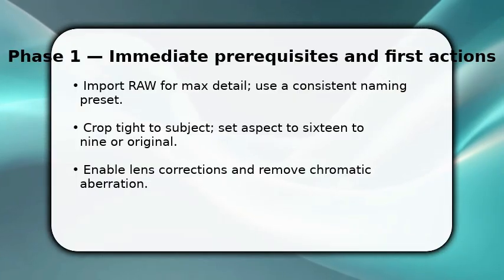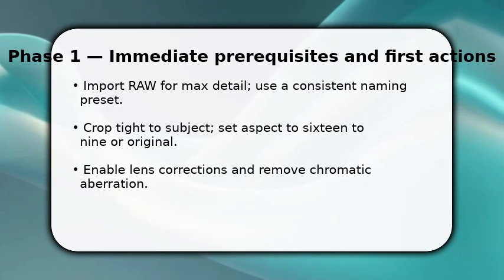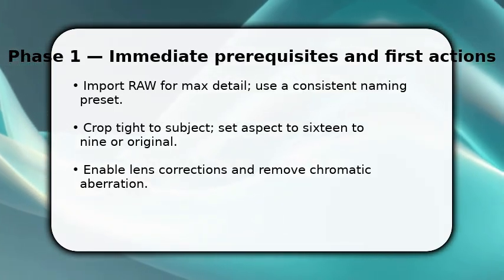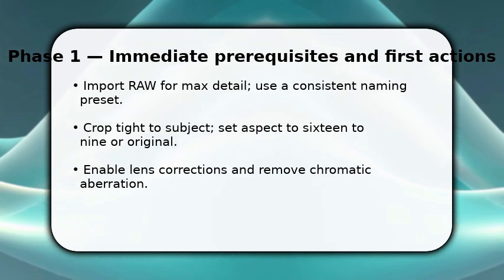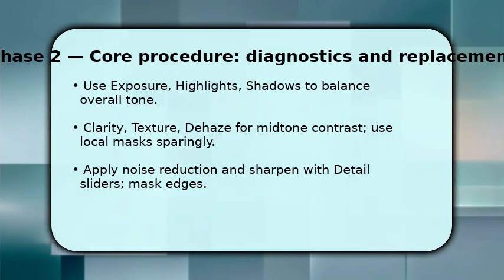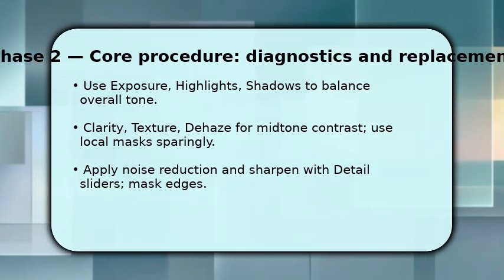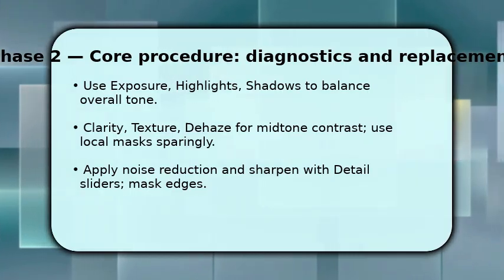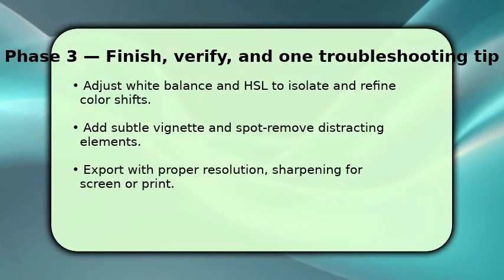How to Edit Close Up Photos in Lightroom - Easy Guide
How to Edit Close Up Photos in Lightroom - Easy Guide | 🔒 Surfshark VPN Deal — Stay private and secure. $1.99/mo + 3 Months Free ▸

Discover the art of enhancing close-up photography in Lightroom with our easy guide. Learn techniques for adjusting focus, exposure, and color to bring your detailed shots to life.

Lightroom, edit close up photos, photography enhancement, focus control, exposure settings, color correction Lightroom,